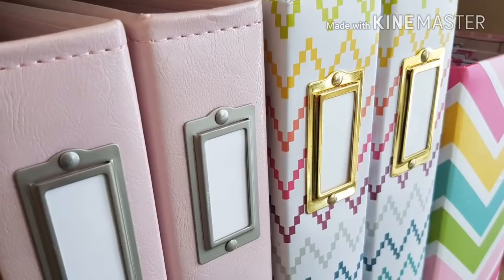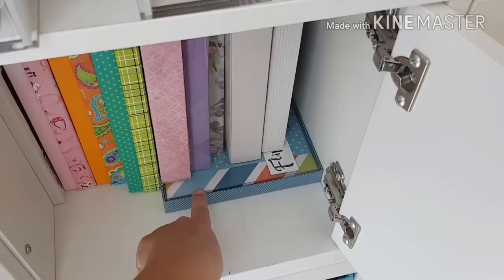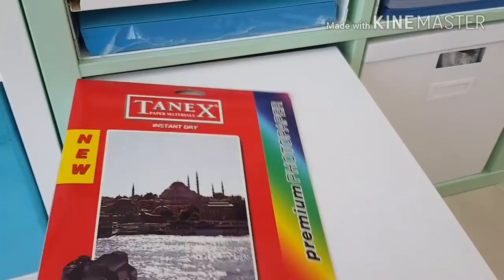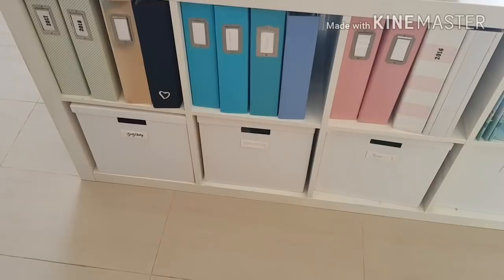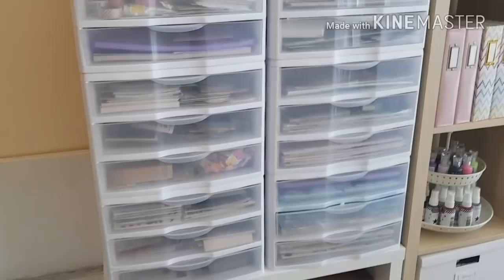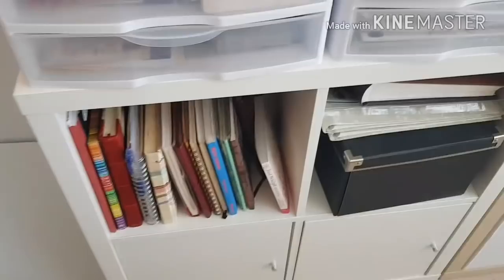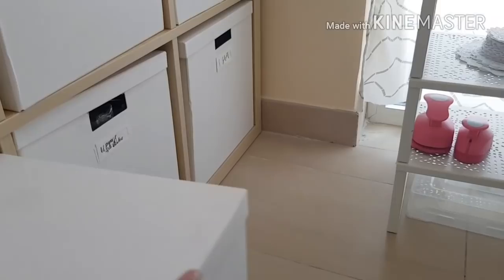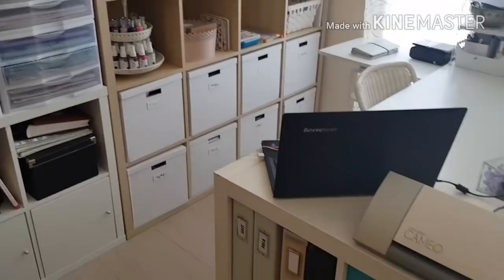Craft Room tour July 2018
Hi! Here is my happy place!